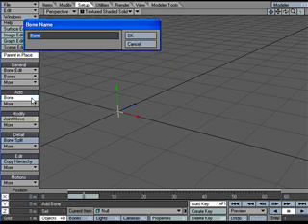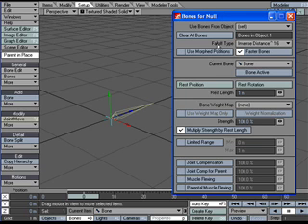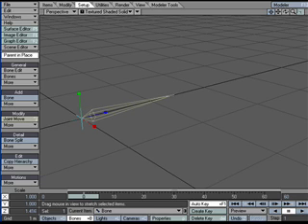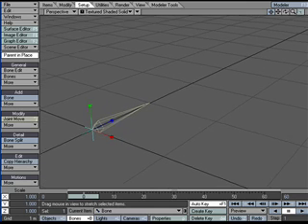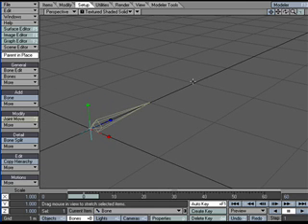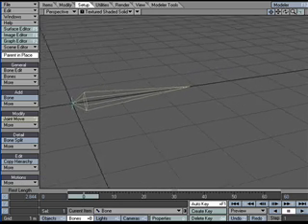Lightwave Bone Tutorial #1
A beginners tutorial on working with bones in Lightwave 9.2